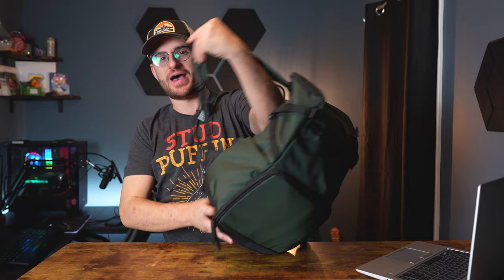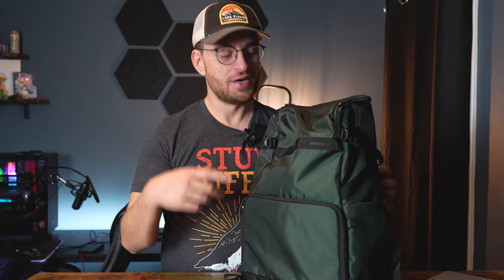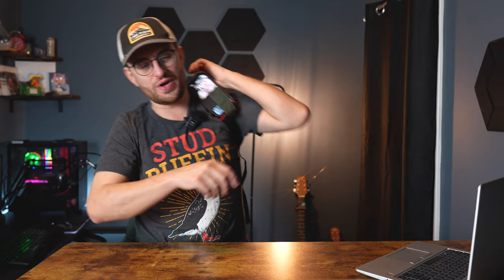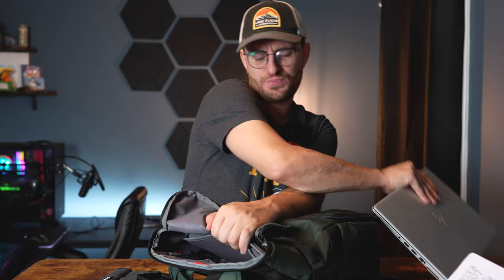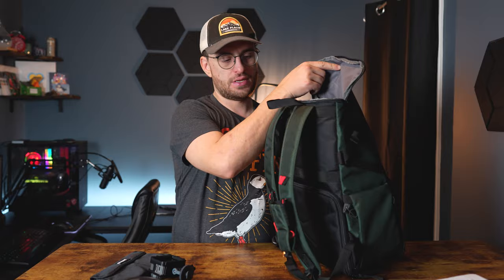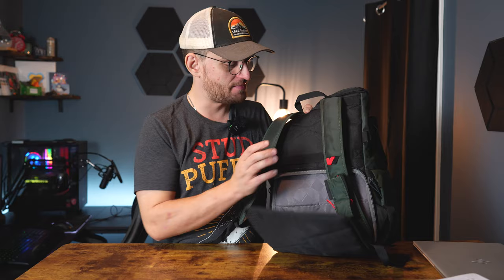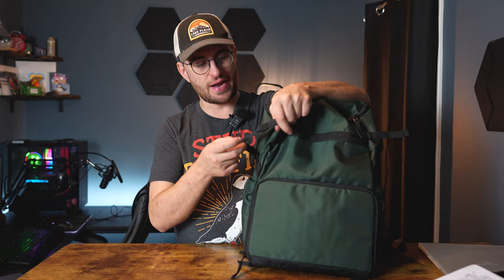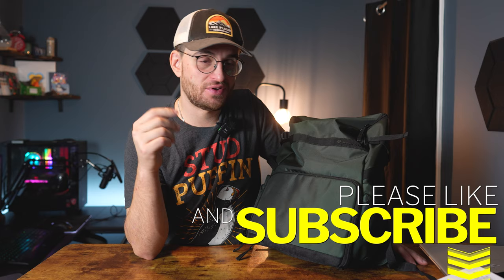Upgrade Your Travel Photography with the Perfect Backpack